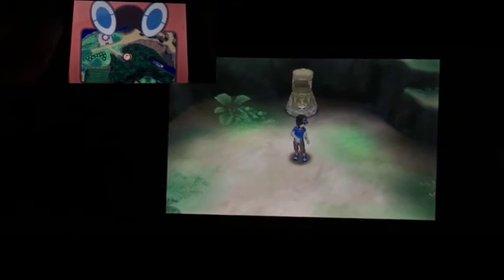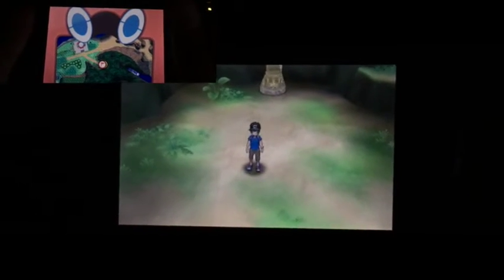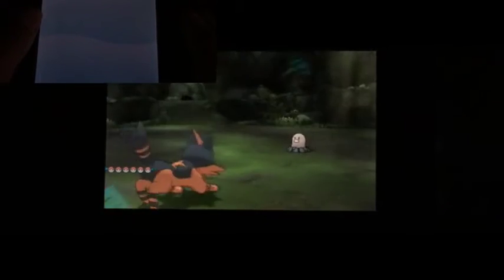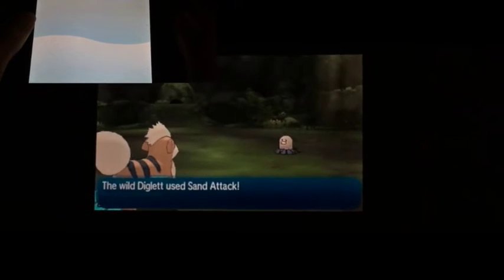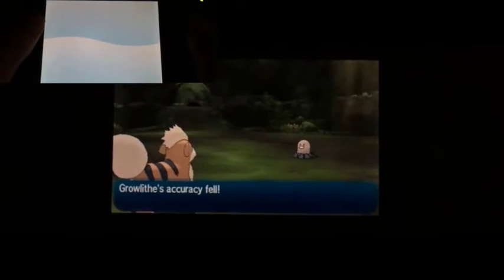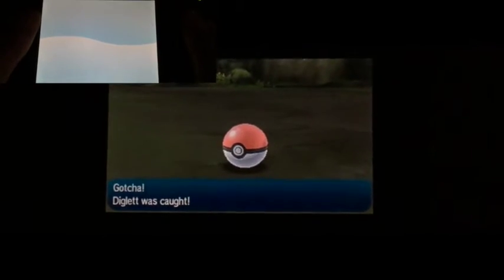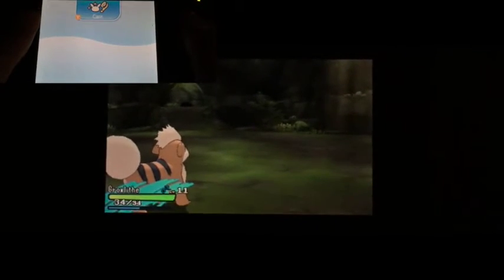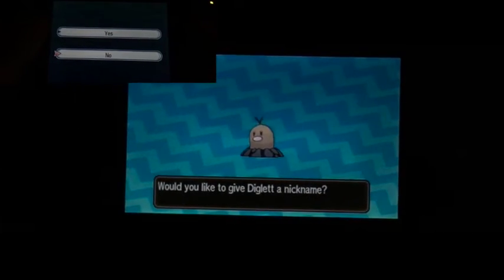Pokemon Sun and Moon ED Gaming Walkthrough Part# 11: Lillie missing?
Welcome to another excited premier episode of Pokemon Moon. Will be searching for Lillie at Melemele Meadow, where she kept Nebby wondering through caves. Been capturing rare pokemon and battling Pokemon with Hau.

EVER-TASTIC LIKE the episode, share to a friend and become EVER-TASTIC active Subscribers by help Supporting the series of Pokemon Moon.

Help support this series by sharing this to a friend to reach over 60 Subscribers.

All future videos are continuing later… feel free to click on those and watch every gaming you want to see next during the future…